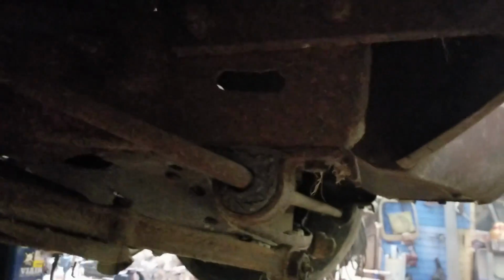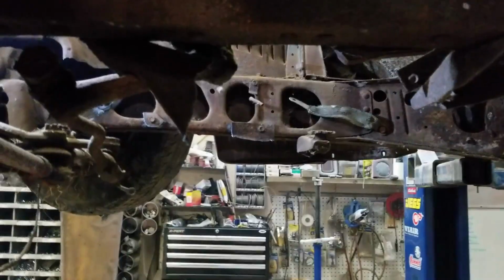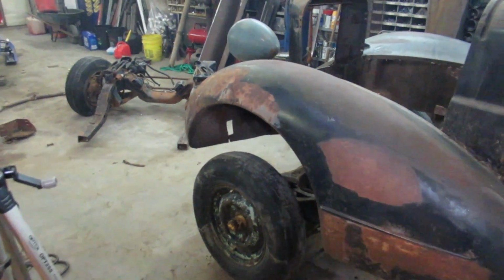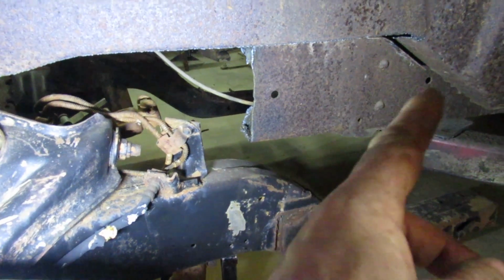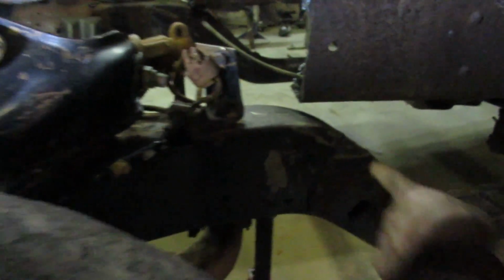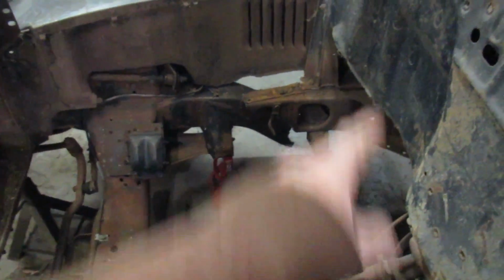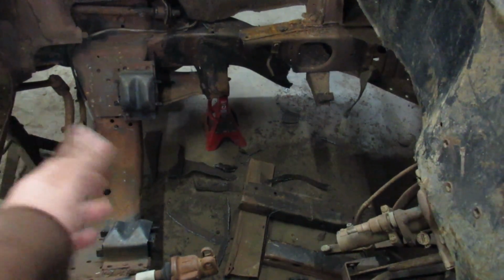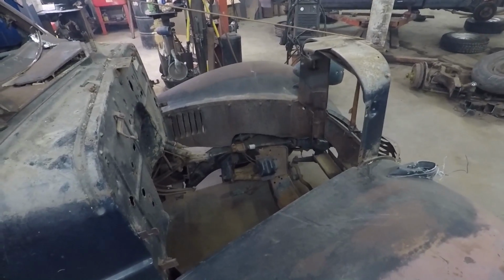Installing a Camaro clip into 1938 Pontiac Coupe part1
Just showing how I install a Camaro sub frame into the Pontiac Coupe. There are many ways this can be done, but this is the method that I choose to use to install the clip. I'm upgrading to the Camaro clip to give me power steering and power brakes along with more modern front suspension parts.

Thanks.